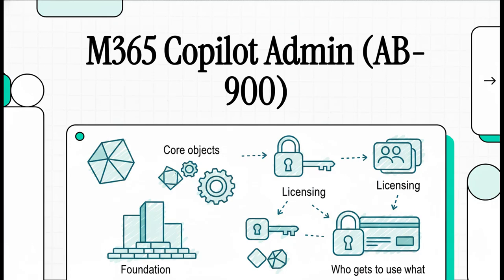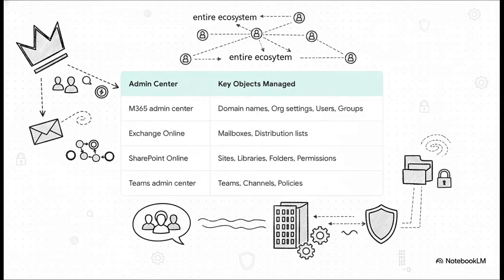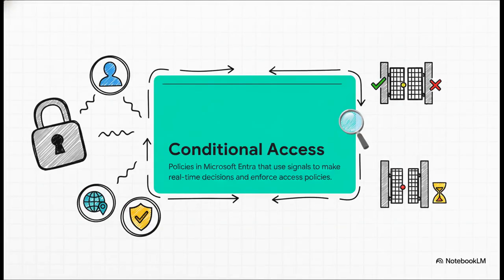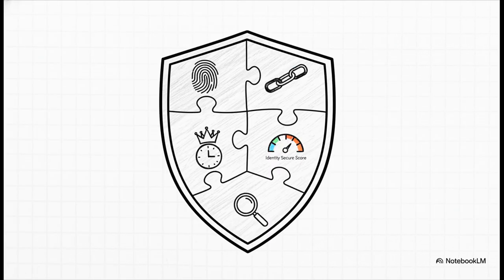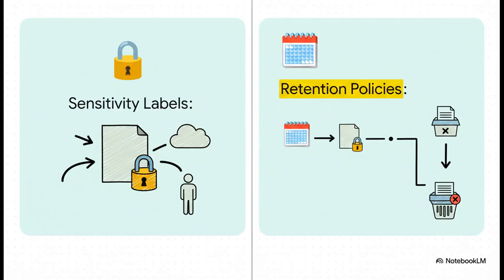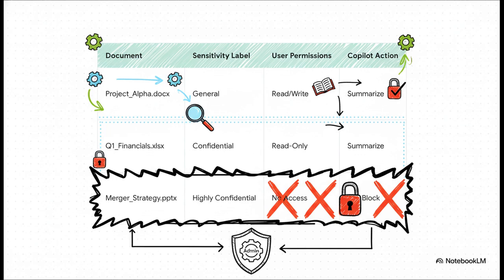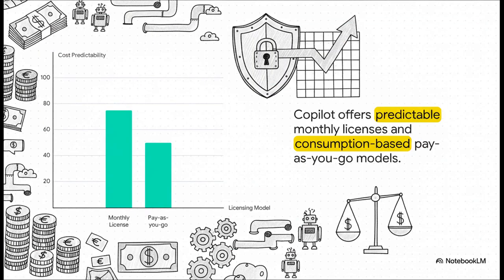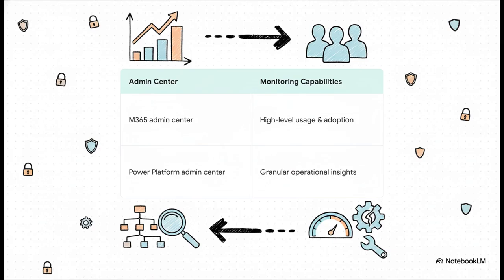Understanding M365 Copilot and Agent Administration (AB-900)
A video overview on understanding Microsoft 365 Copilot and Agent Administration and on taking the AB-900 certification exam.